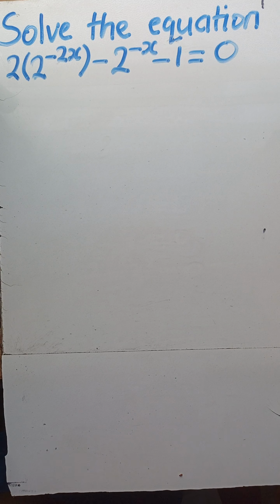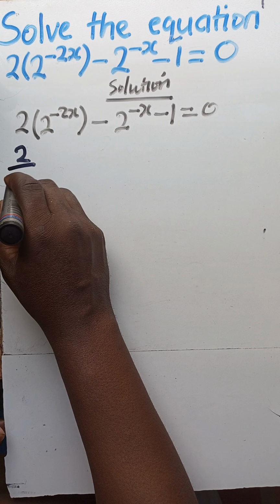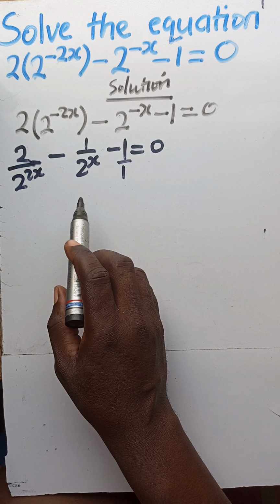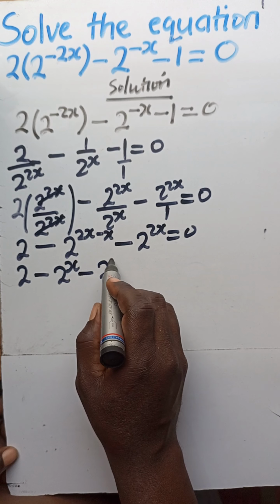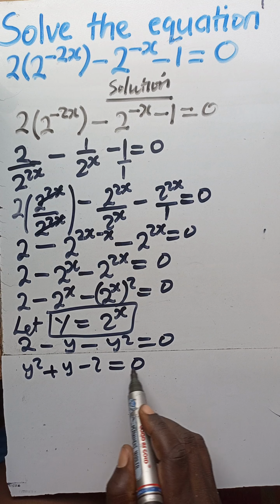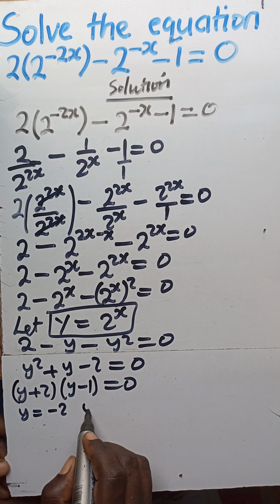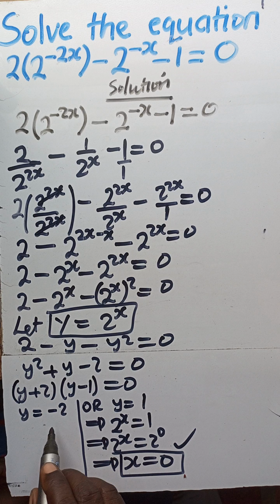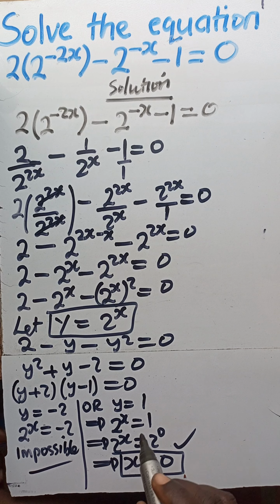Exponential Equations : The Hidden Quadratic Equation.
We use the laws of indices to rearrange the terms of this exponential equation to as to bring out clearly the hidden quadratic equation. The quadratic equation is in terms of two to the power of x now called  Y. The quadratic equation is first solved interms of the new varuiable Y. After, the values of Y gotten are put in turn in the substitution to find the values of x. @EndzeMathsSolutions-mp1wn